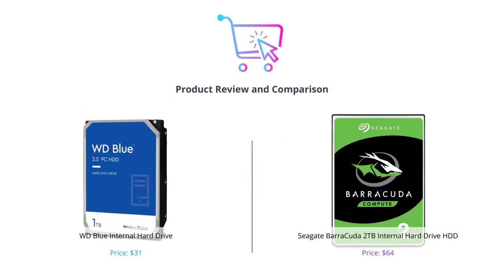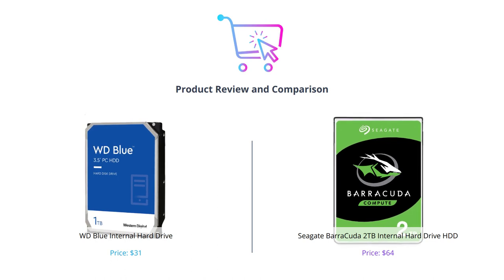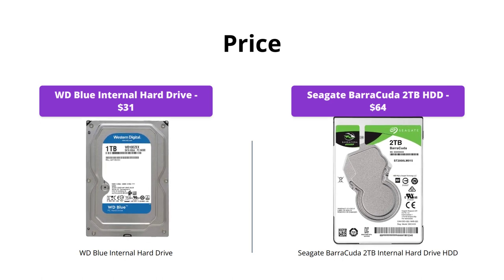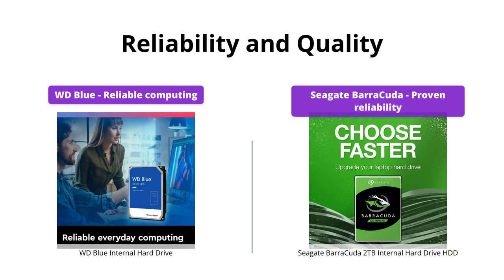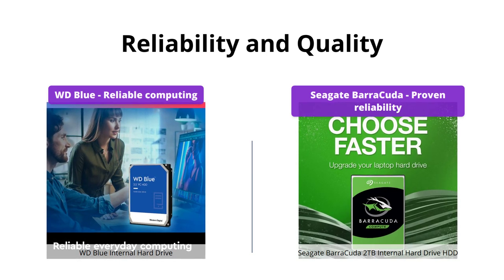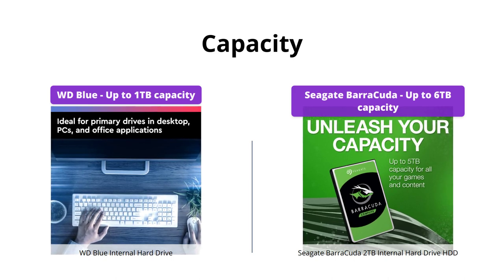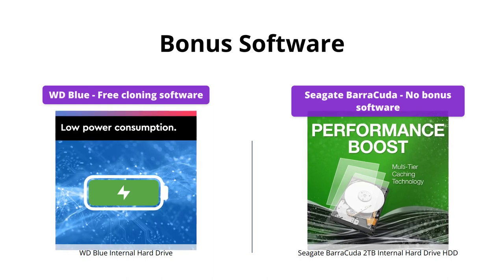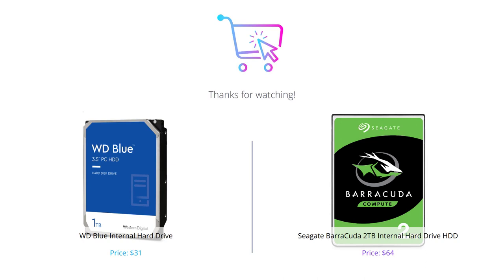Western Digital vs Seagate BarraCuda: Which Hard Drive is Better?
Compare and review key features of Western Digital 1TB WD Blue HDD and Seagate BarraCuda 2TB HDD. Get reliable everyday computing with WD quality and reliability, free Acronis True Image WD Edition cloning software and massive capacities up to 6 TB. Store more, compute faster, and do it confidently with the proven reliability of BarraCuda internal hard drives. Build a powerhouse gaming computer or desktop setup and rely on internal hard drive technology backed by 20 years of innovation.

Products:
1. Western Digital 1TB WD Blue PC Internal Hard Drive HDD - 7200 RPM, SATA 6 Gb/s, 64 MB Cache, 3.5" - WD10EZEX.
2. Seagate BarraCuda 2TB Internal Hard Drive HDD – 2.5 Inch SATA 6Gb/s 5400 RPM 128MB Cache for Computer Desktop PC – Frustration Free Packaging (ST2000LM015).